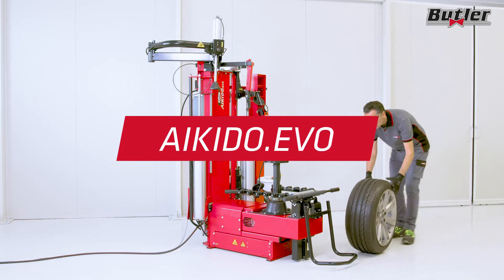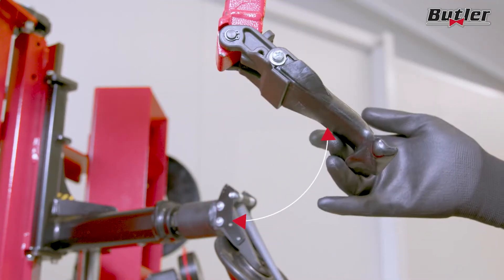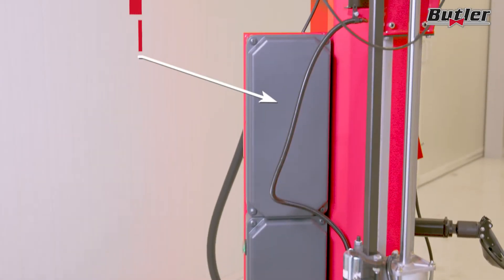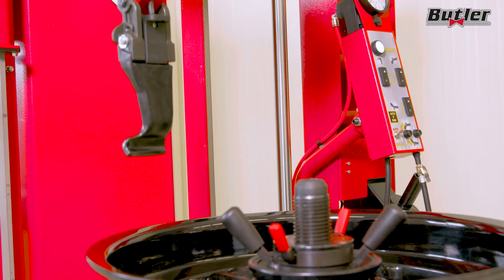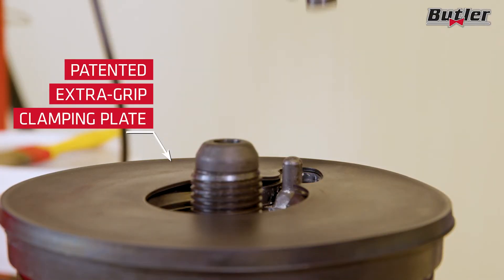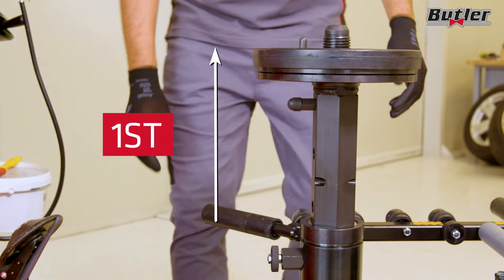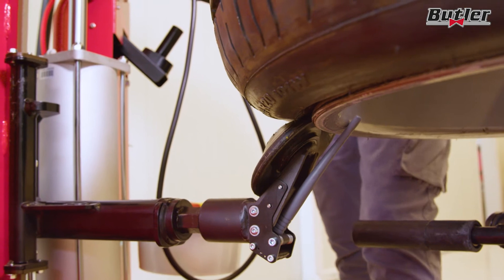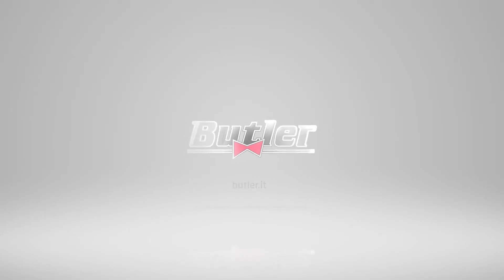Tyre Changer AIKIDO.EVO - Key Features